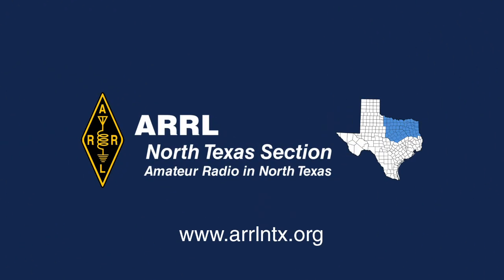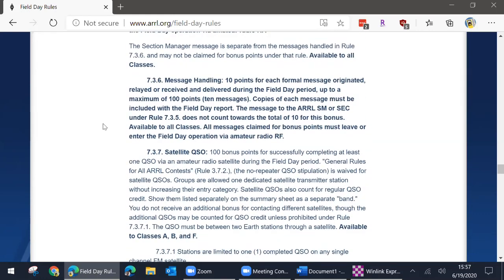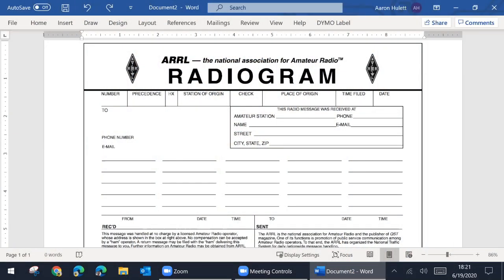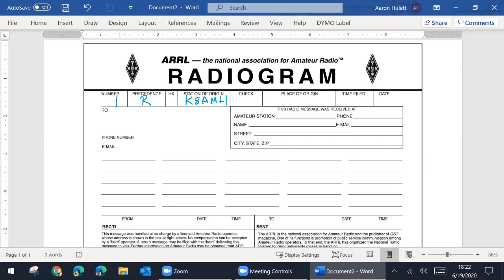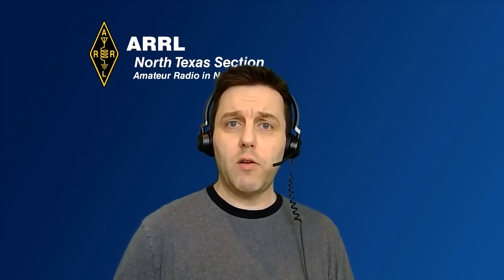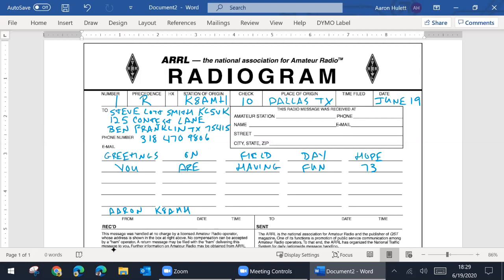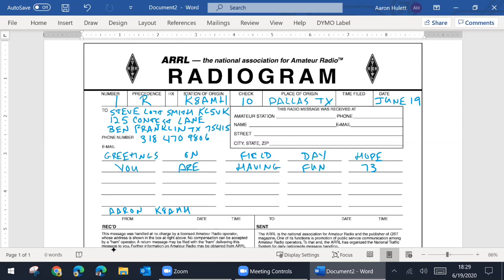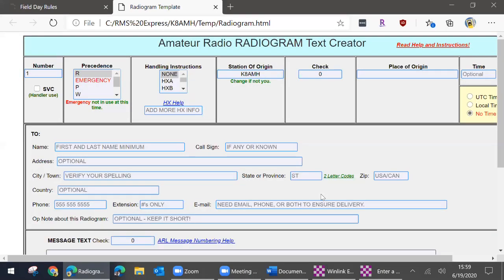Field Day message handling bonus points walk-through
Interested in claiming up to 200 bonus points related to message handling? Aaron (K8AMH) our Section Traffic Manager has put together information on how to download the radiogram template, fill it in, and relay it over the air.

Planning on using Winlink? Remember that these messages must go over the air, so you cannot use a Telnet session.

Need some blank radiograms? You can download a PDF to print out